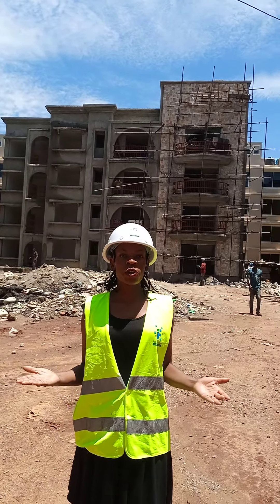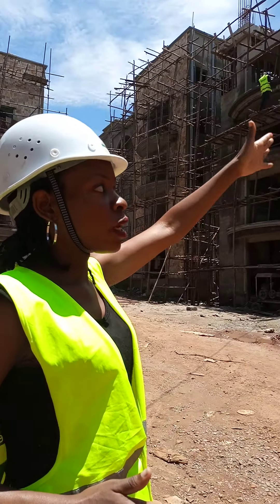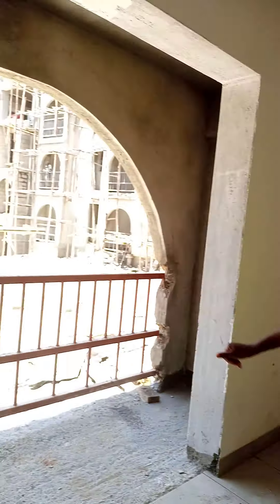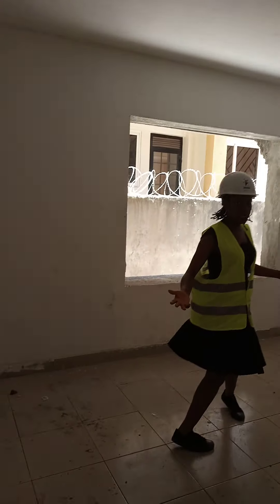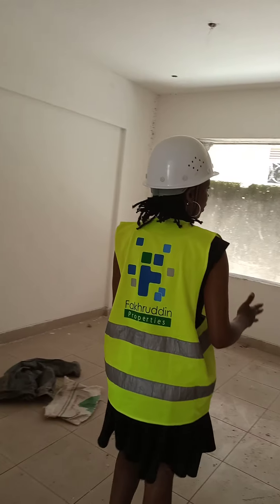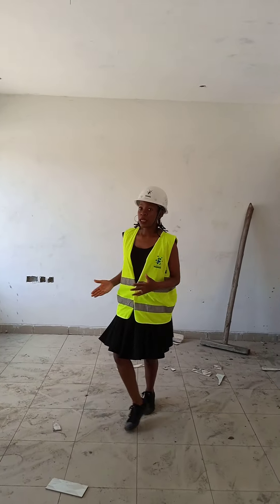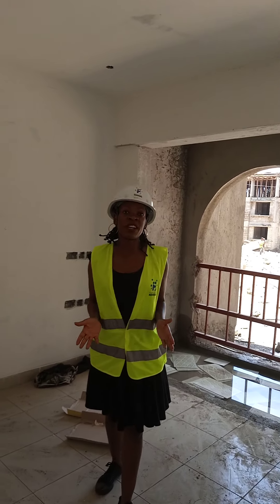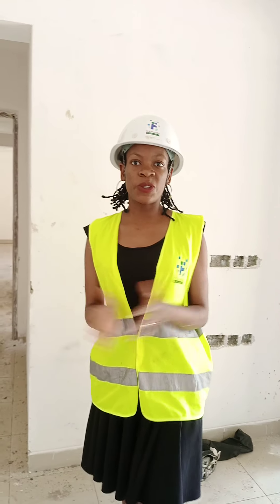Lotus Vicinia Construction update 17.04.2021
Joan takes us through how far we have come with the lotusvicinia project in Najjera, to be ready by October 2021. Fakhruddinproperties, for quality and affordable houaing. Award winner Residential development Uganda 2021